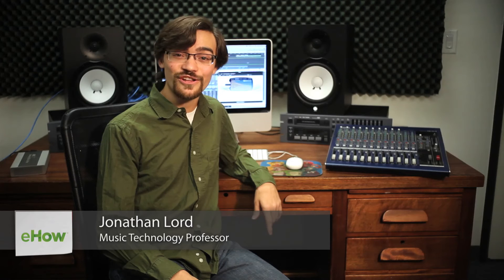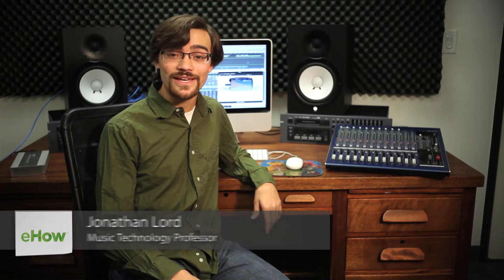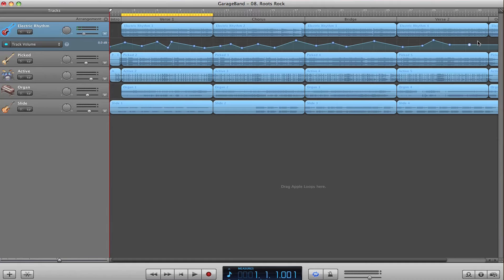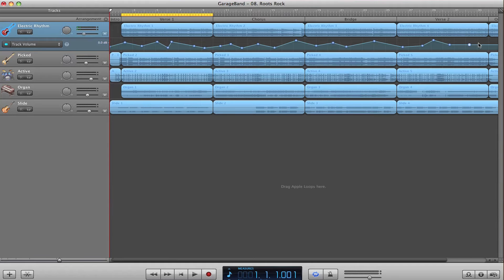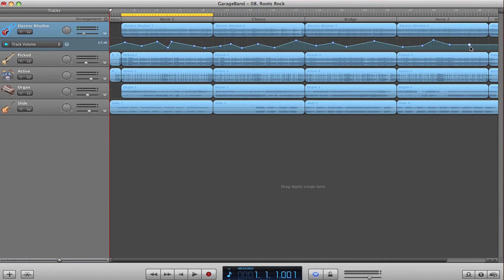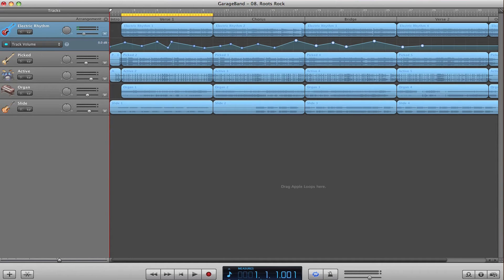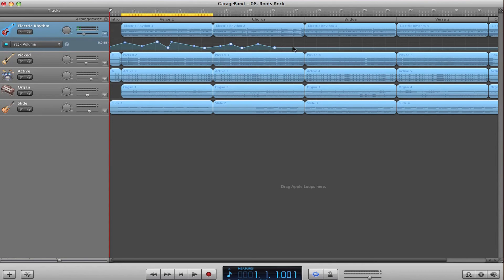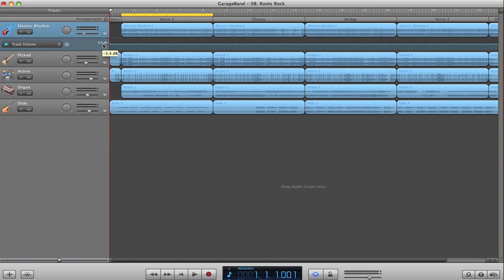How to Delete an Automation on GarageBand : Recording Music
Automation is a crucial part of any modern production. Delete an automation on GarageBand with help from an audio and recording professional in this free video clip.

Expert: Jonathan Lord
Bio: Jonathan Lord has been teaching and tutoring people for most of his life.

Series Description: Computers have revolutionized a number of different industries and professions, and the recording industry is certainly no exception. Learn about recording and sound in general with help from an audio and recording professional in this free video series.